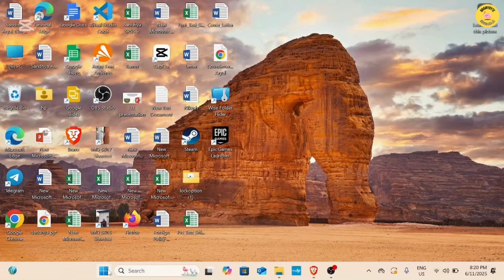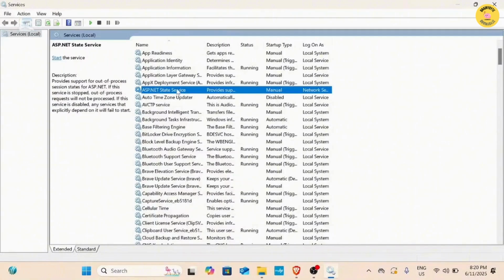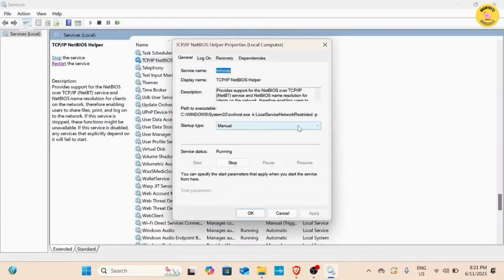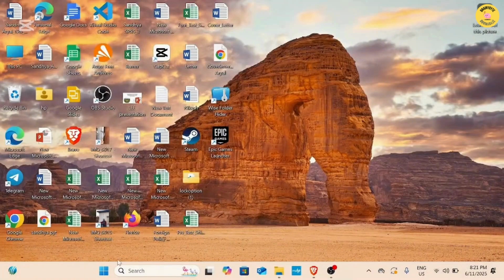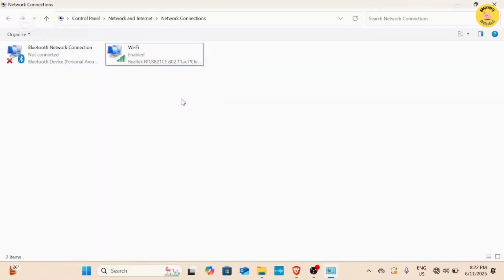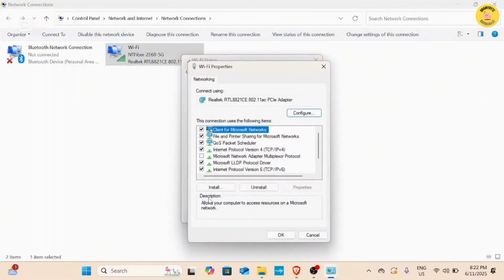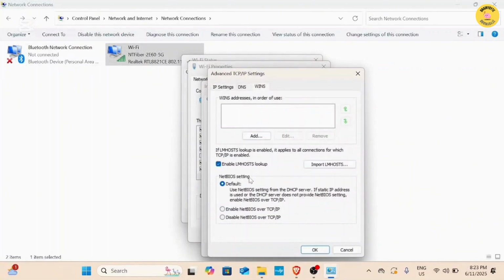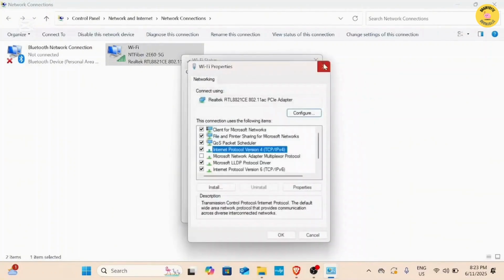How to Fix Network Path Was Not Found Error Code 0x80070035 error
Getting the "Network Path Was Not Found" error with code 0x80070035 on your Windows PC? This video will guide you through the steps to troubleshoot and fix this common network issue quickly and easily. Whether you're asking, "What is error code 0x80070035?" or need help resolving network path problems, this tutorial has you covered. Learn how to fix the error and restore proper file sharing or network access. Watch now to solve error 0x80070035 step by step!

Timestamps:
00:00 How to Fix Network Path Was Not Found Error Code 0x80070035
00:06 What is Error Code 0x80070035?